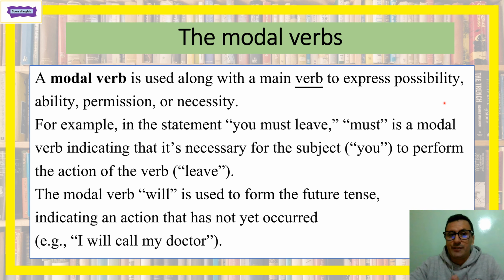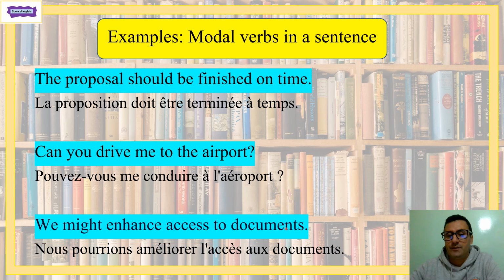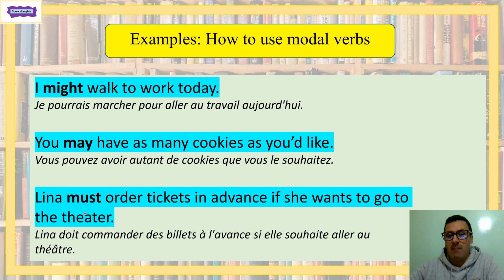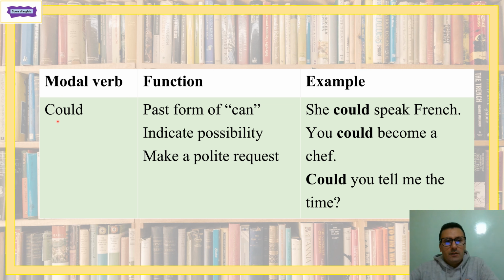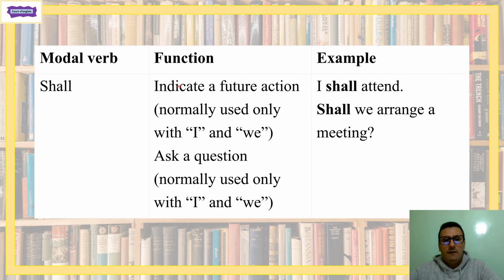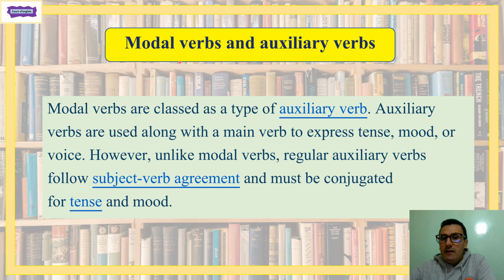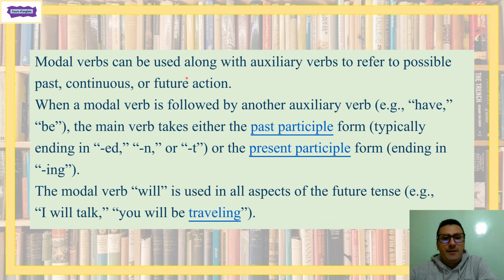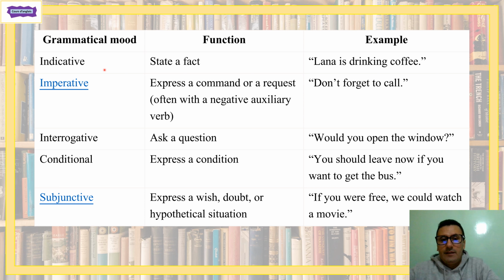LE COURS COMPLET SUR LES VERBES MODAUX : réviser la grammaire anglaise de base, spécial débutants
Les Auxiliaires de Modalité en Anglais
Cette vidéo est conçue pour aider les apprenants de langue française à comprendre et à utiliser correctement les Les auxiliaires de modalité en anglais, des outils essentiels pour exprimer la possibilité, la capacité, la permission, et plus encore.

Ce que vous apprendrez :

- Une présentation des 14 verbes modaux en anglais, tels que "can", "could", "may", "might", "must", etc.
- Les significations et les utilisations de chaque verbe modal
- Des exemples de phrases pour illustrer comment et quand utiliser ces verbes
- Des astuces pour mémoriser et différencier ces verbes modaux
- Des exercices interactifs pour mettre en pratique ce que vous avez appris

Que vous soyez débutant ou avancé en anglais, cette vidéo est une ressource précieuse pour améliorer votre grammaire et votre expression.

No more mistakes with MODALS! 3 Easy Rules

The Super Easy Way to Learn Modal Verb in English | Types of Modal Verbs
How to use English Modal Verbs | Possibility & Probability